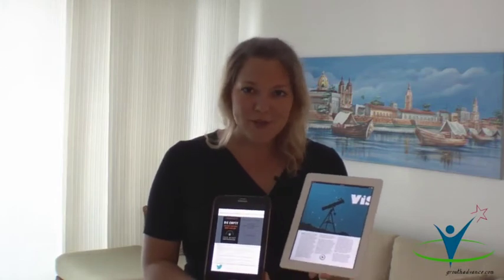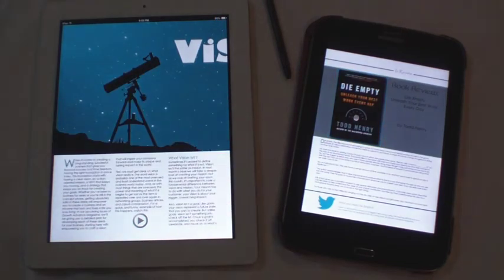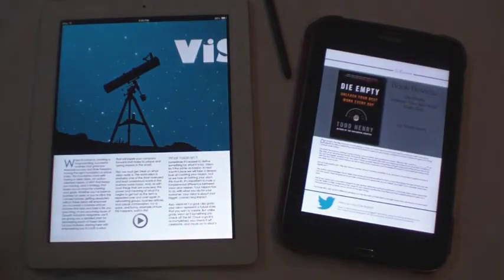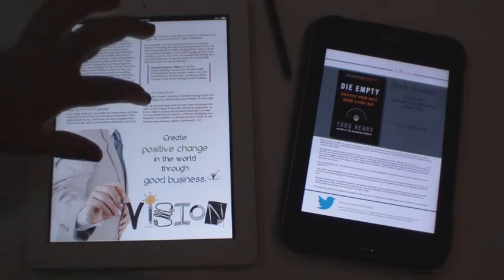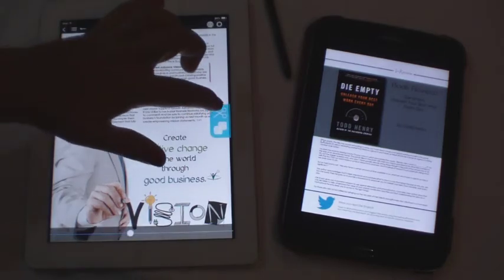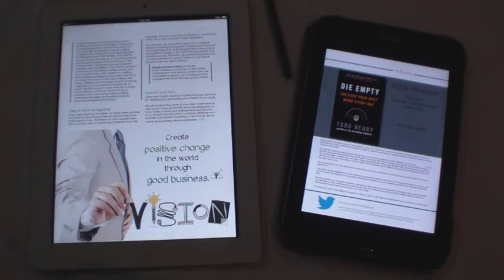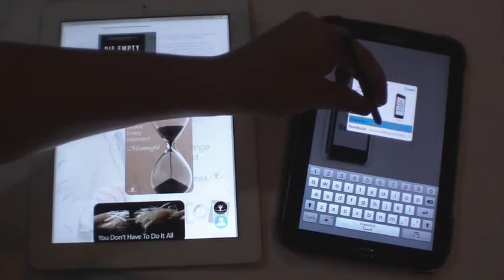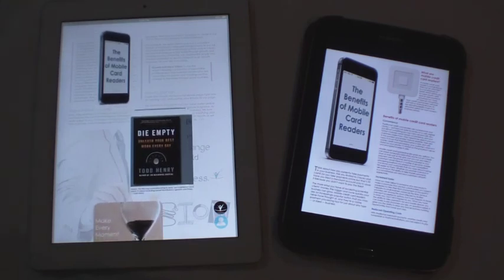How to Use New Growth Advance Magazine App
We are excited to announce our new and improved app for Growth Advance Magazine! And, as with anything new, it is important to learn how to use it to get the most out of your experience. Watch this quick video and learn how you can save and share information straight from the magazine in a new and revolutionary way.

Make sure you never miss out on any of our tips, strategies, and inspiring stories. Here's how you can connect:

Amazon App Store